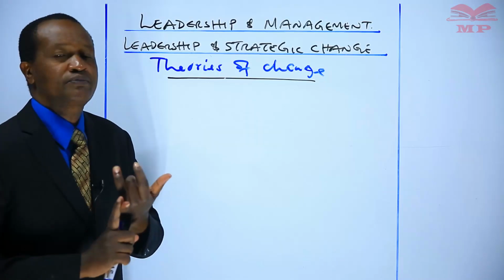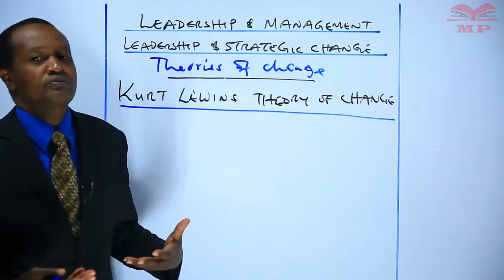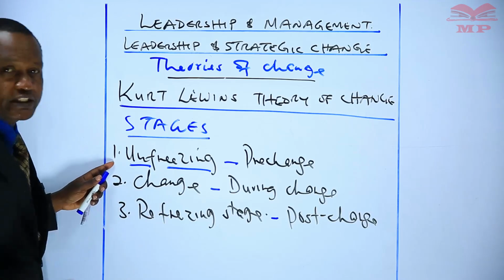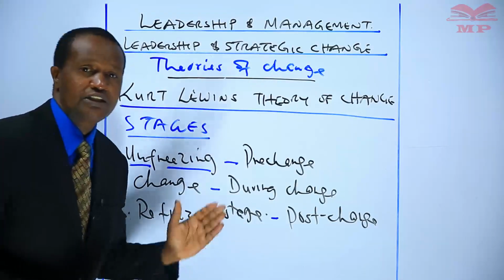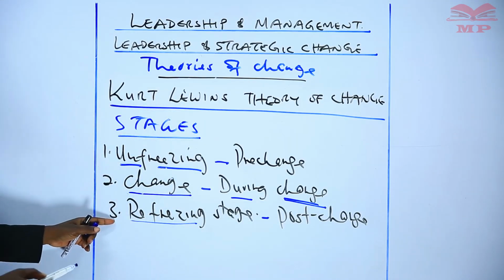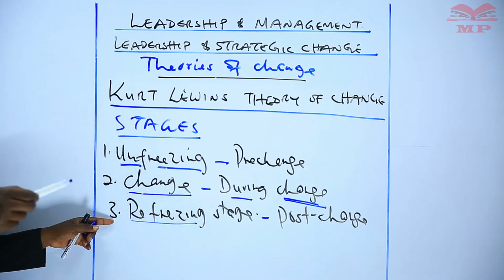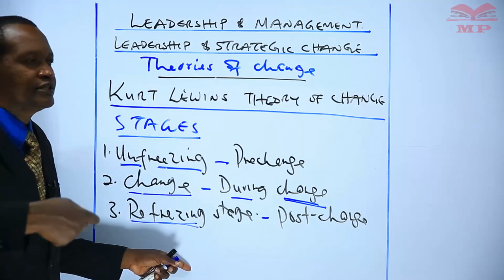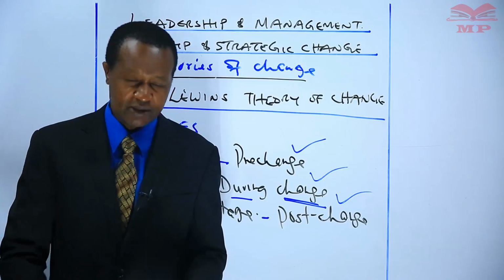Kurt Lewins Theory of Change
🔄 Kurt Lewin’s Theory of Change – Management & Business Studies Lesson 💼📊

Learn about Kurt Lewin’s Change Management Theory, its three-stage model, and how organizations can implement effective change. This lesson is essential for management students, business leaders, and HR professionals aiming to manage transitions smoothly and improve organizational performance.

💡 Key Topics Covered:

🔹 1. Definition of Kurt Lewin’s Change Theory

Kurt Lewin’s theory is a three-stage model for implementing organizational change.

Focuses on preparing, implementing, and solidifying change to achieve sustainable outcomes.

🔹 2. The Three Stages of Change
a) Unfreeze

Preparing the organization to accept that change is necessary

Involves breaking down existing habits, processes, or mindsets

Management strategy: Communicate the need for change, highlight risks of not changing, and engage stakeholders

b) Change (Transition)

The stage where new processes, systems, or behaviors are implemented

Employees learn, adapt, and experiment with new ways of working

Management strategy: Provide training, support, and open communication to ease the transition

c) Refreeze

Ensuring that changes are stabilized and integrated into the organizational culture

Establishes new norms, policies, and procedures as standard practice

Management strategy: Reinforce new behaviors through rewards, recognition, and continuous monitoring

🔹 3. Importance of Kurt Lewin’s Change Theory

Provides a structured approach to change management

Reduces employee resistance and uncertainty

Ensures long-term sustainability of change

Supports effective communication and leadership during transitions

Organizational restructuring, process improvement, technology adoption, and cultural transformation

Helps managers guide employees through change and ensure acceptance

🎯 Learning Outcomes:
By the end of this lesson, learners will be able to:
✅ Explain Kurt Lewin’s Three-Stage Change Theory
✅ Identify and describe the unfreeze, change, and refreeze stages
✅ Apply strategies to support employees and implement organizational change effectively
✅ Enhance organizational adaptability and change adoption

📘 Ideal For:

Management and business studies students

KASNEB candidates studying Organizational Management or Change Management

Business leaders and managers implementing transformation initiatives

HR and change management professionals

💻 Learn with Manifested Publishers:
Structured lessons with examples, case studies, and exercises to help learners understand and apply Kurt Lewin’s model for effective organizational change.